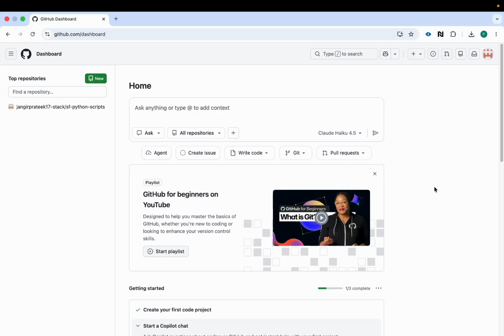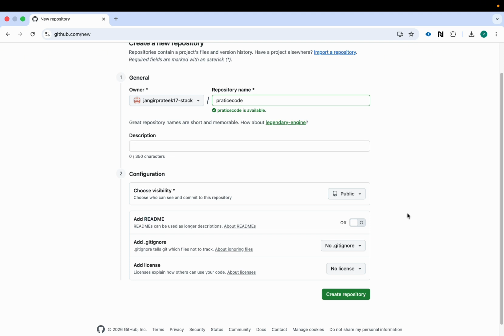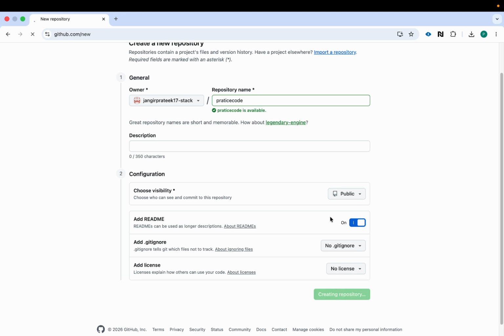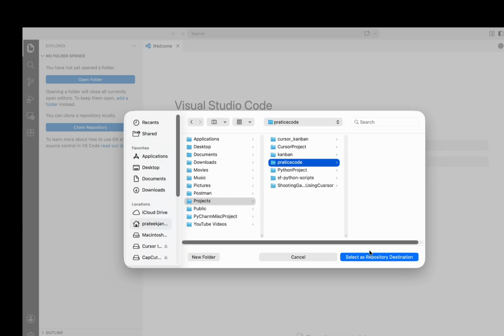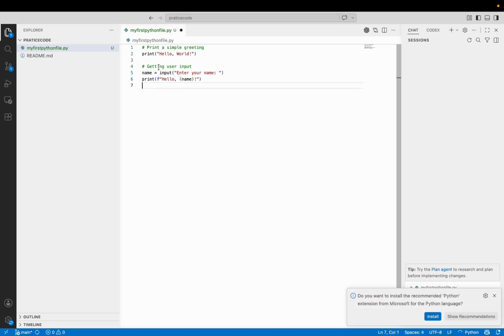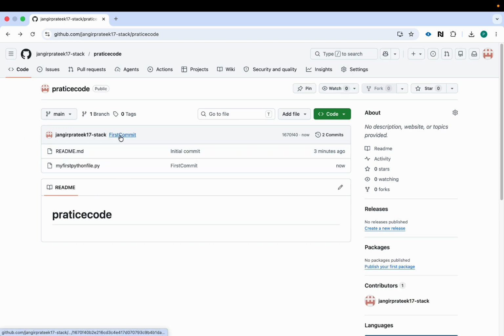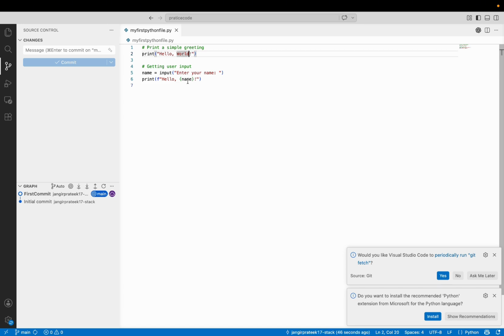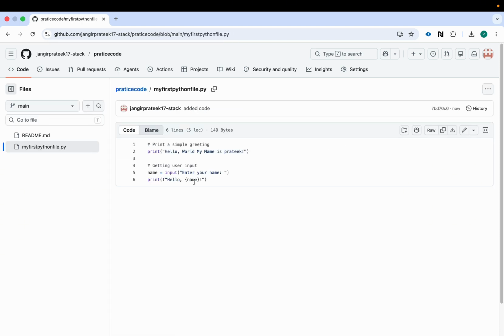Creating Your First GitHub Repository and Pushing Code Using VS Code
In this video, I’ll show you how to push your first commit to GitHub using VS Code step-by-step. 🚀

If you are a beginner in Git and GitHub, this tutorial will help you understand:

How to initialize a Git repository
How to connect VS Code with GitHub
How to create your first commit

This tutorial is perfect for:

Beginners learning GitHub
Students and developers
Anyone starting with version control